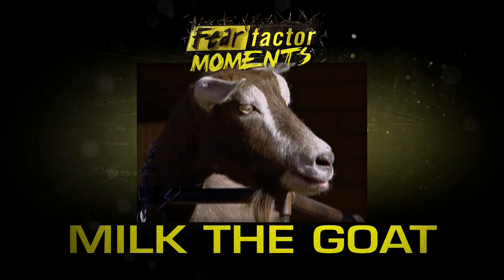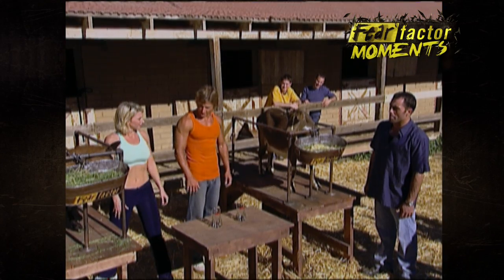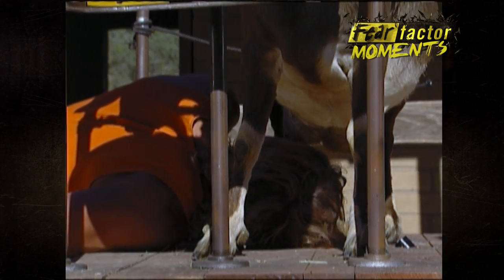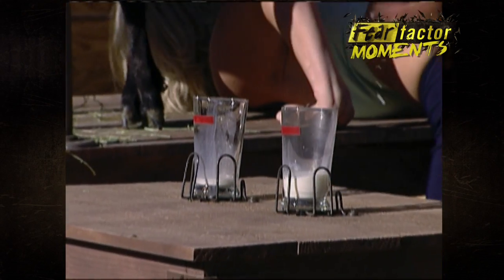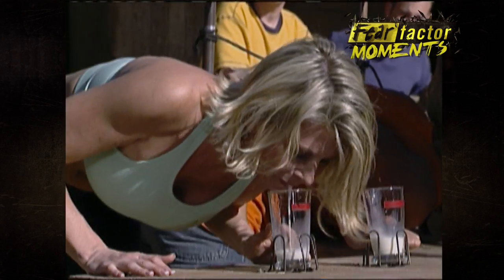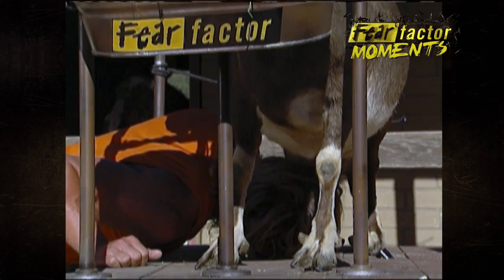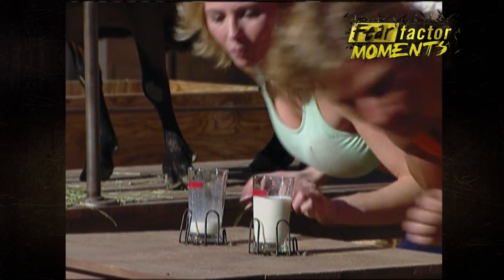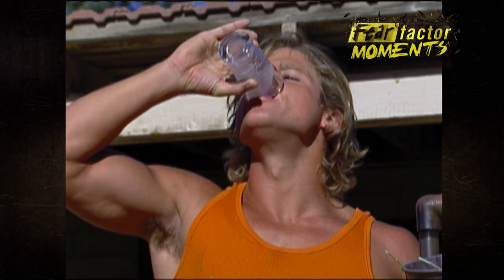Fear Factor Moments | Milk the Goat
Milk a goat, drink the milk. It didn't sound quite difficult enough, so we made 'em milk the goats with their mouths.